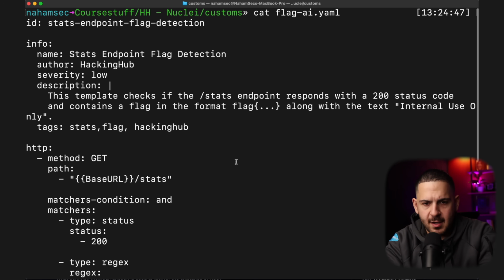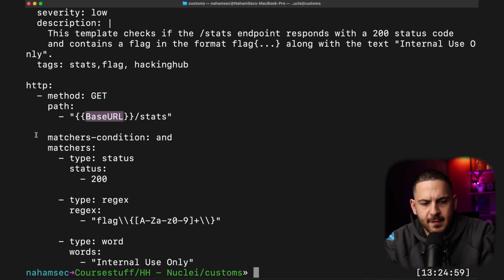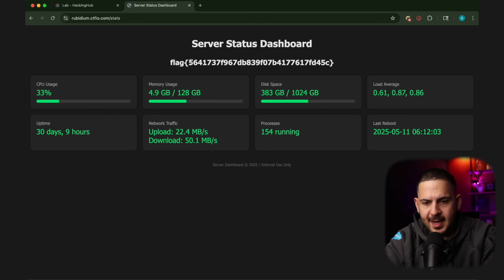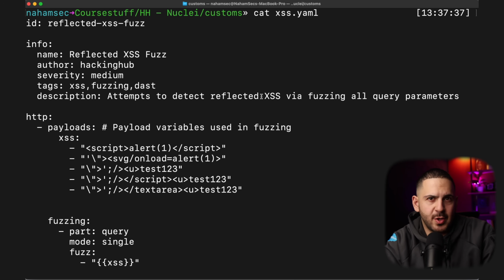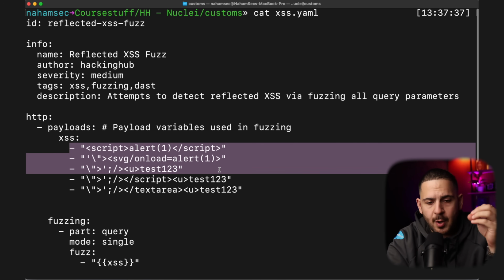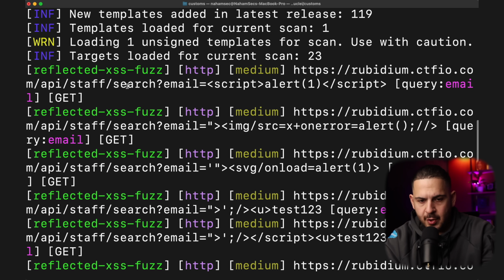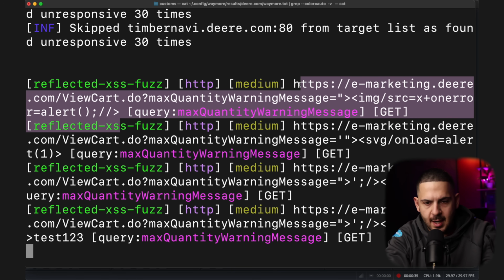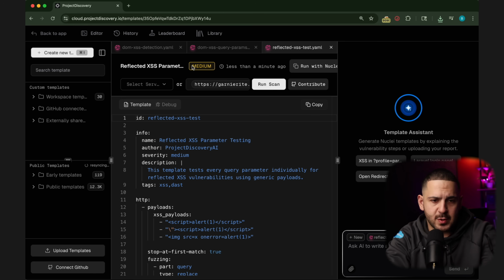How to Use Nuclei And Automate Cross-Site Scripting Vulnerabilities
Buy all of my bug bounty courses for the price of one👉🏼

💻 If you want to practice some of my free labs and challenges

🔗 LINKS:
📖 MY FAVORITE BOOKS:

00:00 Introduction
01:10 Nuclei's History
8:45 Challenge Accepted
9:10 Basic Nuclei Templates
13:30 XSS Template
17:00 Automating Against a VDP